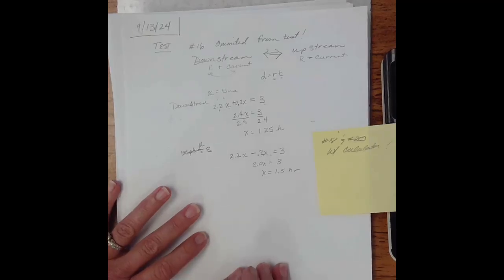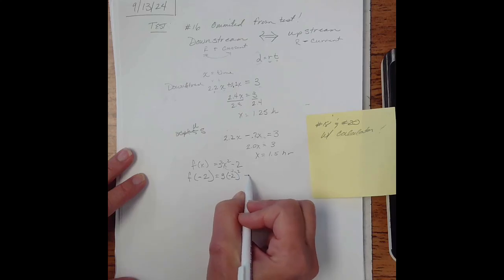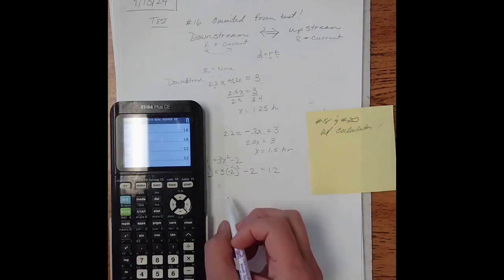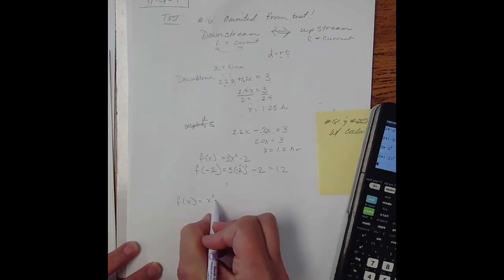9.1 MCM. 9/13/24